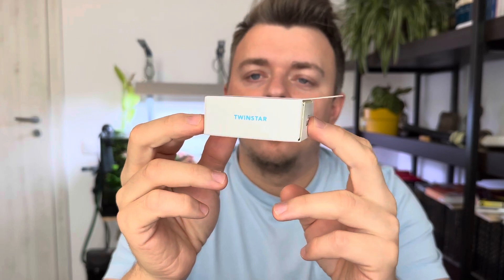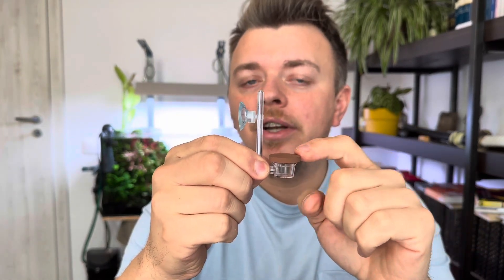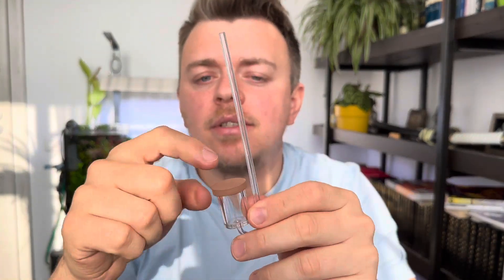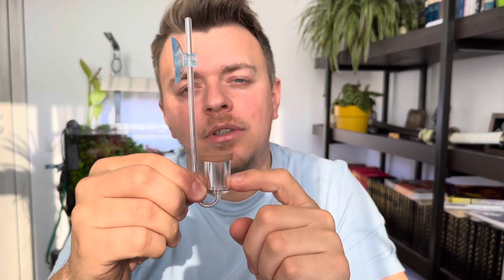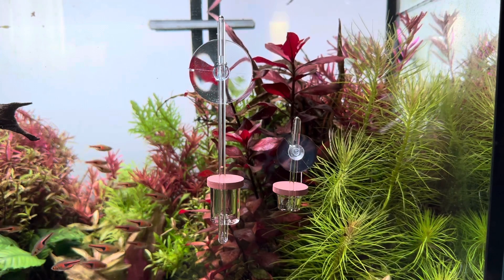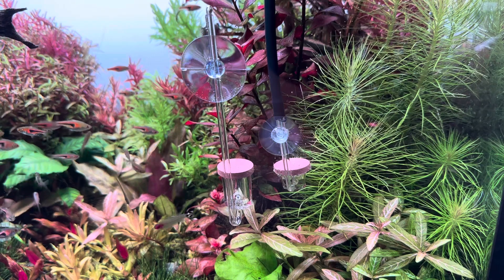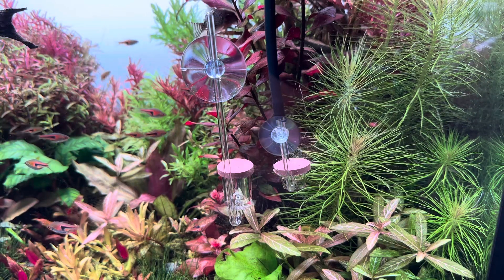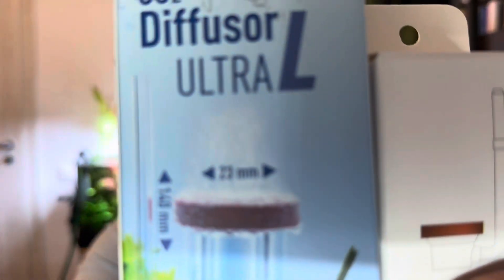CO2 Diffusers which one is the best- Twinstar vs Dennerle - For better aquarium plants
Carbon dioxide (CO²) is one of the most important nutrients plants need in order to grow. Carbon is the one fundamental element that stands at the base of all life on Earth, underwater world included.

In nature, the level of CO² typically builds up throughout the night and is quickly utilized by aquatic plants once there is sunshine. In tiny ponds, CO² levels and pH fluctuate a huge amount as the sun rises and photosynthesis starts.

Many aquatic plants also grow in fast flowing streams and shallow water where the surface areas are massive relative to the depth and volume of the water and plants can grab CO² from water that is constantly streaming past.

There are also species of plants from regions where there is less dissolved CO² in the water. These species will grow well even without injected CO².

CO² injection boost growth rates 5-10X times compared to growth in low tech aquariums and helps tremendously in growing carpets & colored plants. Plants have better form, color and health when grown in an environment where CO² is optimally provided. Thin stems, stunted leaves, poor coloration, algae on plants are all common signs that CO² levels are inadequate for optimal plant growth. Growth speed is not the only benefit that CO² enrichment provides.